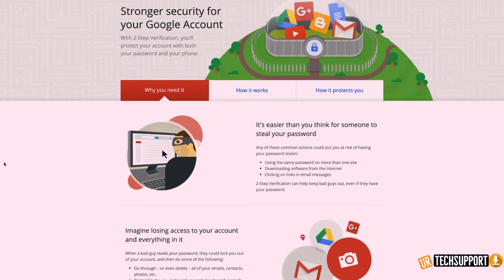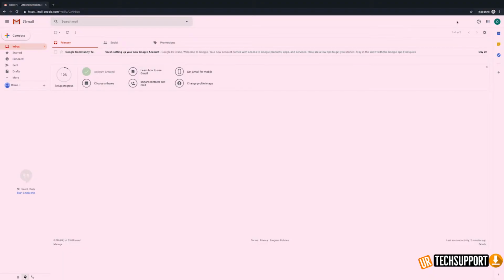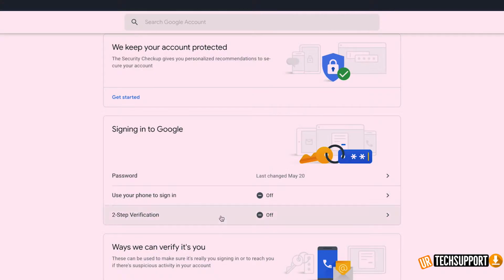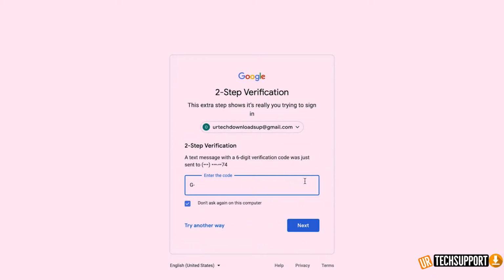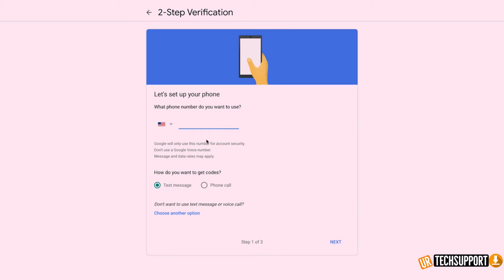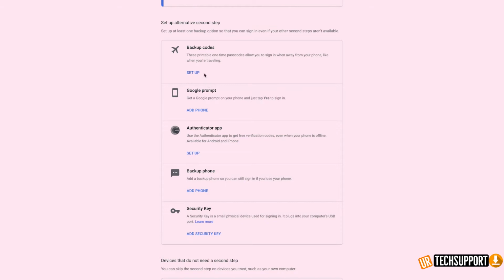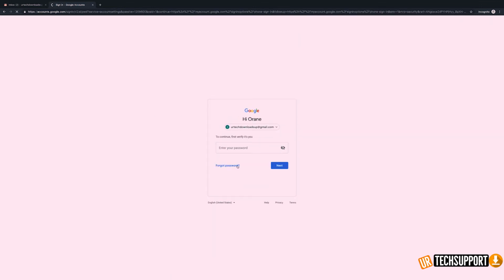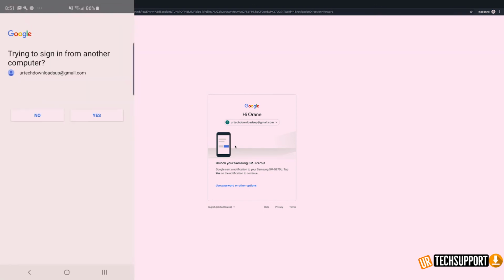Gmail Security Settings 2019 | Turn On 2 Step Verification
In this video, we take a look at how to secure Gmail account from hackers by activating one key feature. We take a look at how to get to the security options for your Google account, and how to make sure your account is secure.

- NEW HERE? -